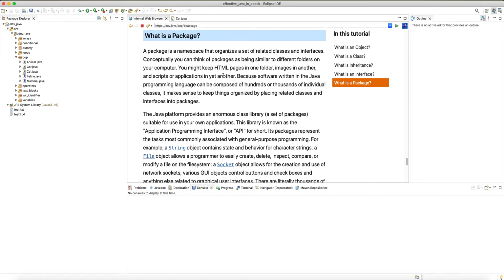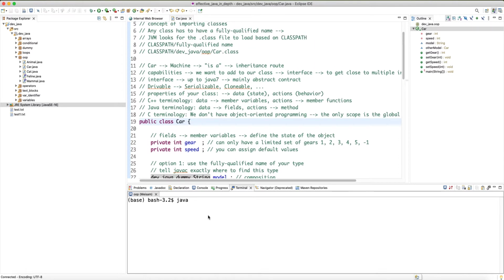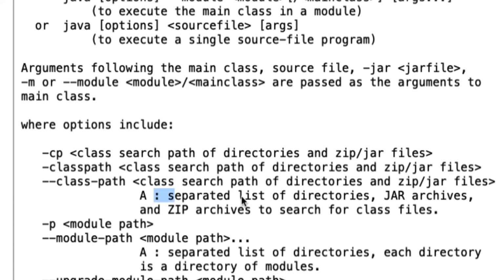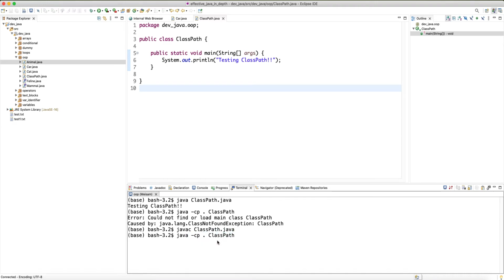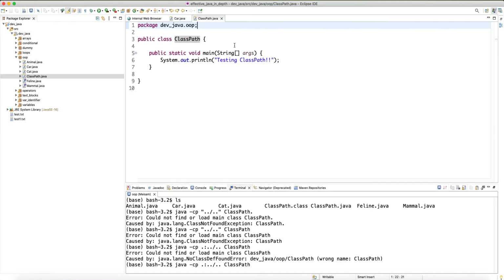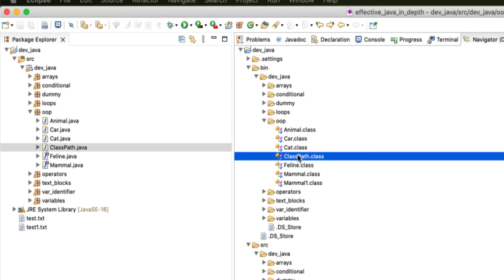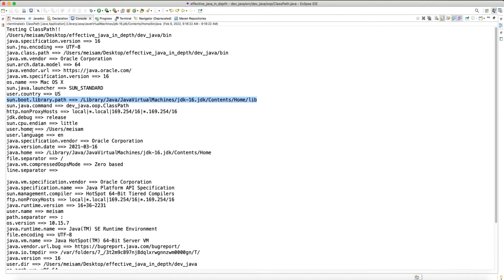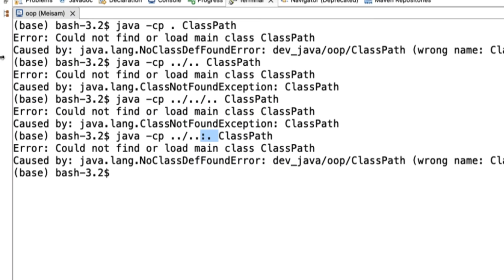Daily Dose of Java -- Part 61: Fully-Qualified Name of Types and CLASSPATH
In this tutorial, I discuss the important topic of package declaration in a java source file and how it changes the qualified name of a type in the .class file.